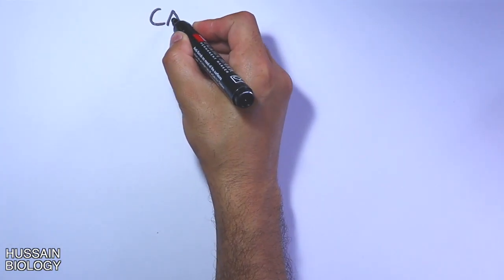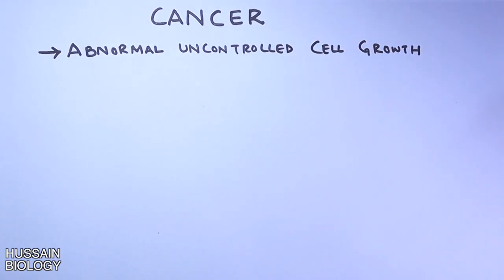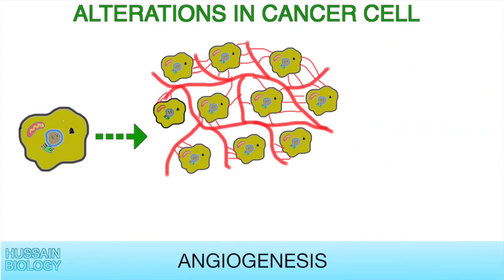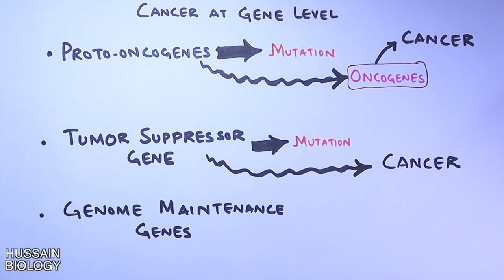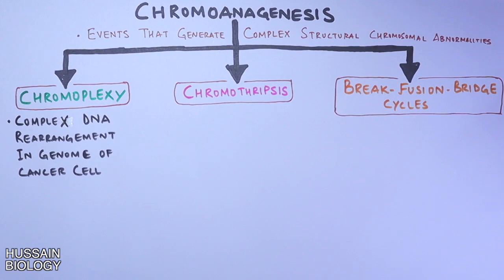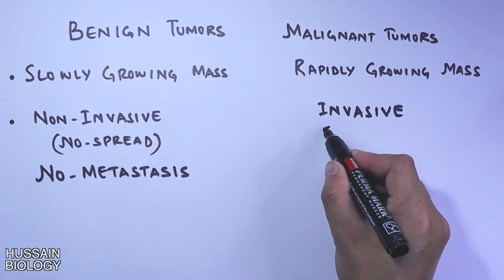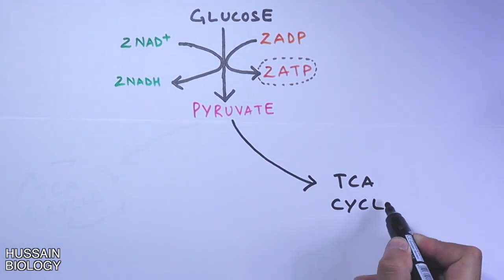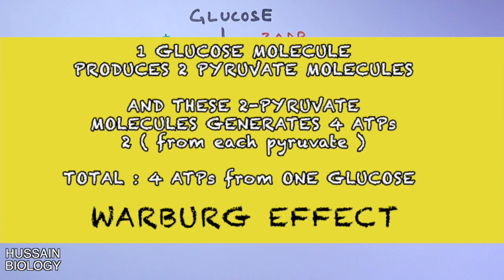Cancer | An Introduction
Want to learn more about the topic of this video?
Get connected with the best-matching tutors in a few minutes!

In this video we  will be discussing about the General Overview of CANCER and its related terms.
Cancer is a group of diseases involving abnormal cell growth with the potential to invade or spread to other parts of the body. These contrast with benign tumors, which do not spread.Possible signs and symptoms include a lump, abnormal bleeding, prolonged cough, unexplained weight loss, and a change in bowel movements.While these symptoms may indicate cancer, they can also have other causes.
Cancer is fundamentally a disease of tissue growth regulation. In order for a normal cell to transform into a cancer cell, the genes that regulate cell growth and differentiation must be altered.

The affected genes are divided into two broad categories. Oncogenes are genes that promote cell growth and reproduction. Tumor suppressor genes are genes that inhibit cell division and survival. Malignant transformation can occur through the formation of novel oncogenes, the inappropriate over-expression of normal oncogenes, or by the under-expression or disabling of tumor suppressor genes. Typically, changes in multiple genes are required to transform a normal cell into a cancer cell.

Genetic changes can occur at different levels and by different mechanisms. The gain or loss of an entire chromosome can occur through errors in mitosis. More common are mutations, which are changes in the nucleotide sequence of genomic DNA.

Large-scale mutations involve the deletion or gain of a portion of a chromosome. Genomic amplification occurs when a cell gains copies (often 20 or more) of a small chromosomal locus, usually containing one or more oncogenes and adjacent genetic material. Translocation occurs when two separate chromosomal regions become abnormally fused, often at a characteristic location. A well-known example of this is the Philadelphia chromosome, or translocation of chromosomes 9 and 22, which occurs in chronic myelogenous leukemia and results in production of the BCR-abl fusion protein, an oncogenic tyrosine kinase.